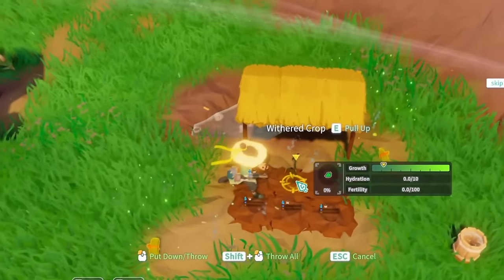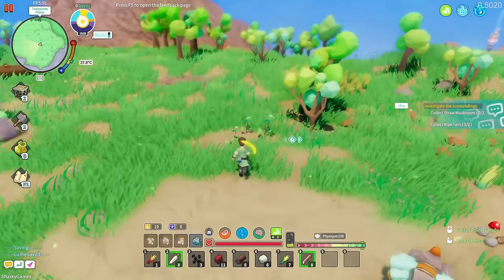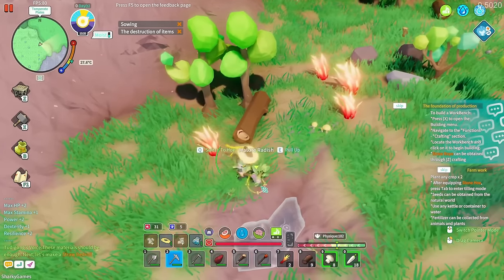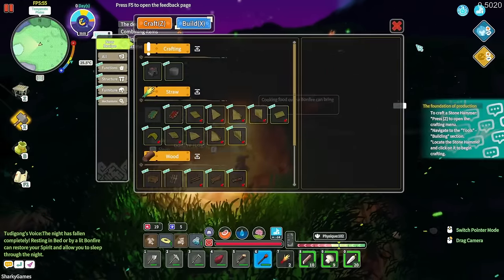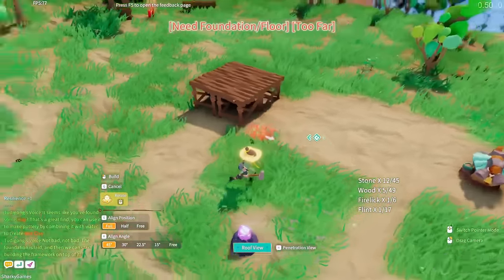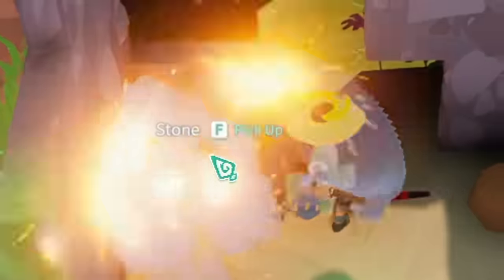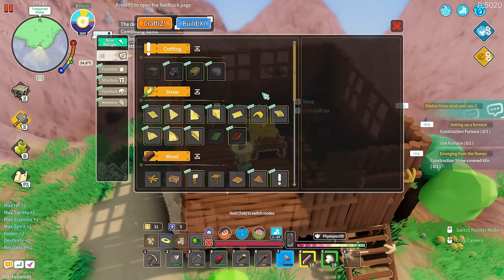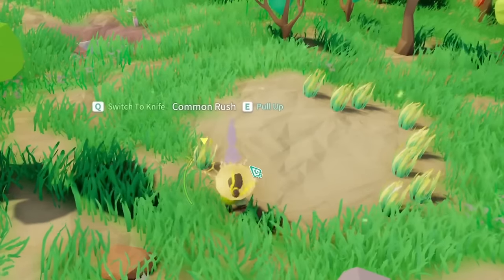An Upcoming Cozy Open-World Sandbox You Need To Play!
Check Out Pathless Woods on Steam 👇🏻

➤ Embark on a cozy open-world survival journey inspired by ancient China's heritage. Gather resources, cultivate crops, build your dream home, and defend it from marauders. Team up with friends to explore and uncover a world where adventure meets serenity.

▬▬▬▬▬🦈MEMBER🦈▬▬▬▬▬

▬▬▬▬▬🧡PATRON🧡▬▬▬▬▬

▬▬▬▬▬▬👕MERCH👕▬▬▬▬▬▬

▬▬▬▬▬🤝SHARKY+🤝▬▬▬▬▬